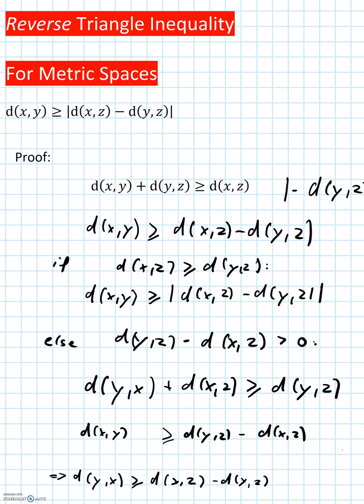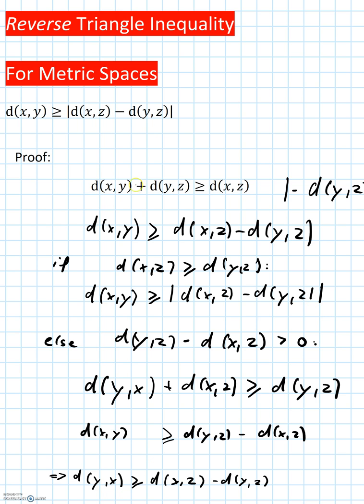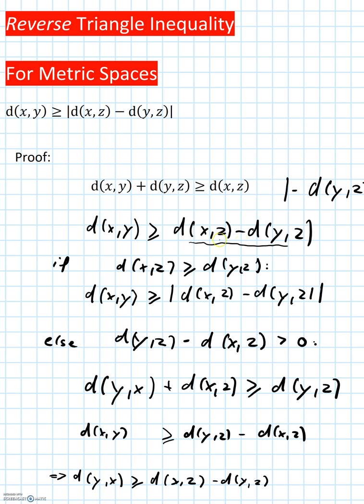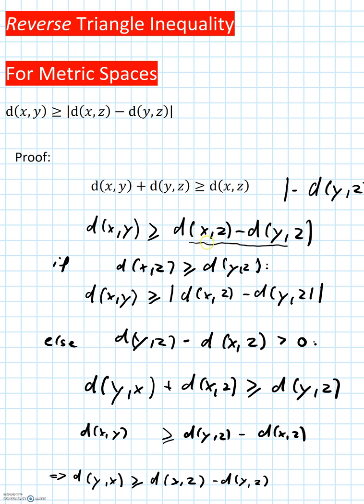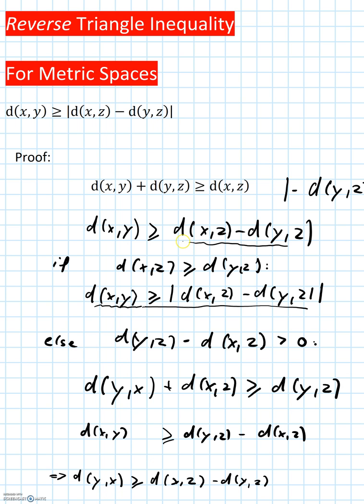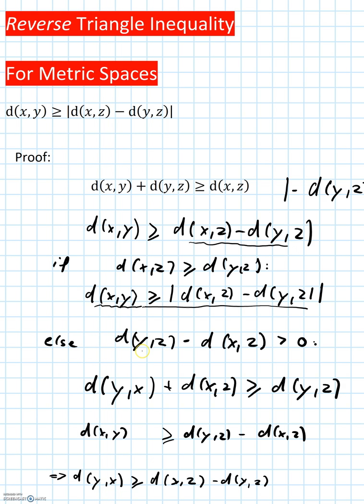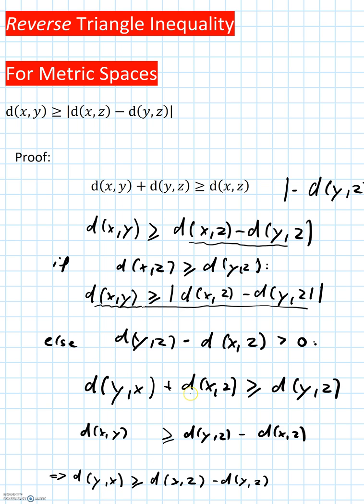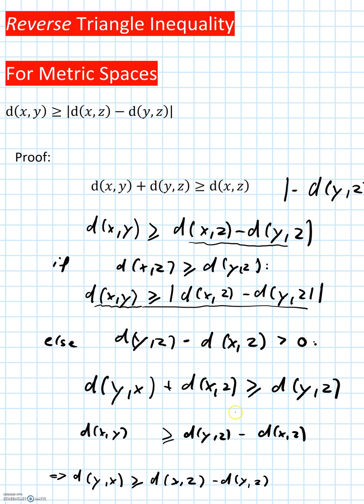Reverse Triangle Inequality Proof Metric Spaces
Unboxings, Tests und unabhängige Kaufempfehlungen  *Werbung